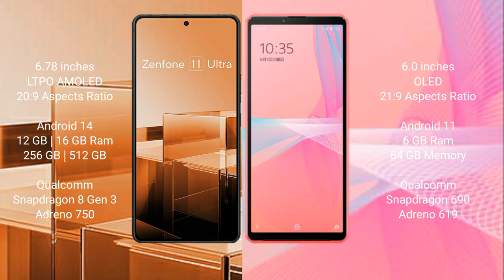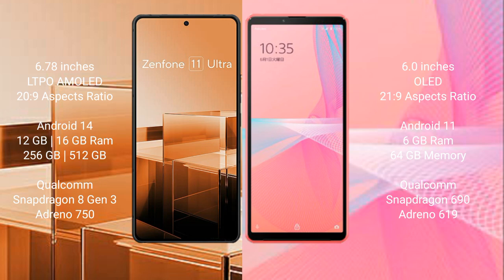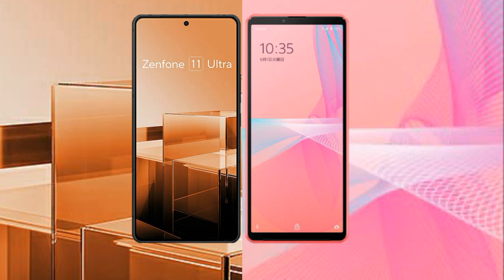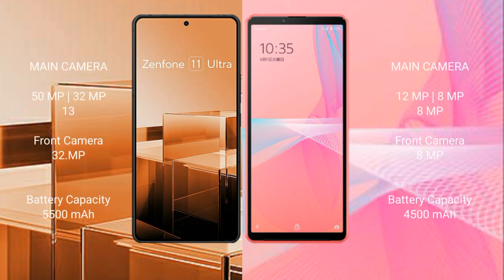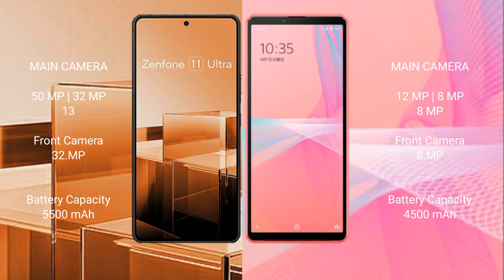Asus Zenfone 11 Ultra vs Sony Xperia 10 III Lite Review